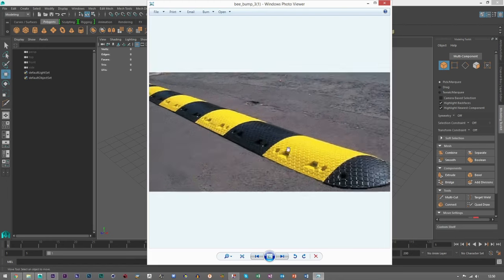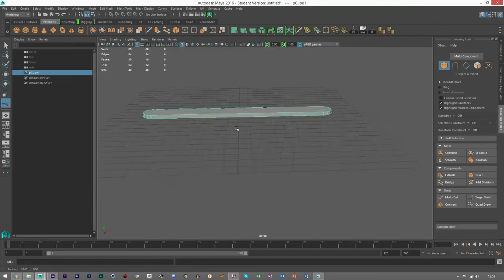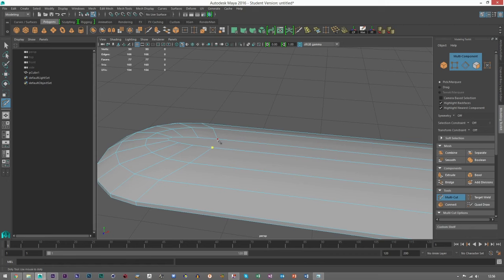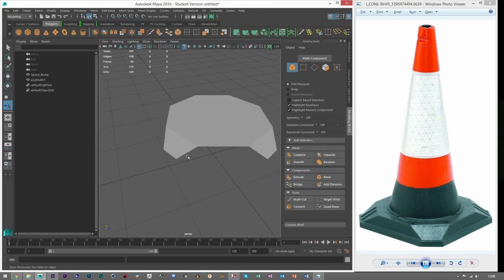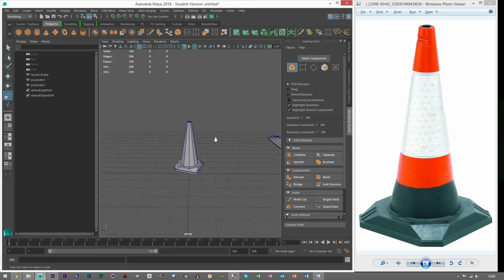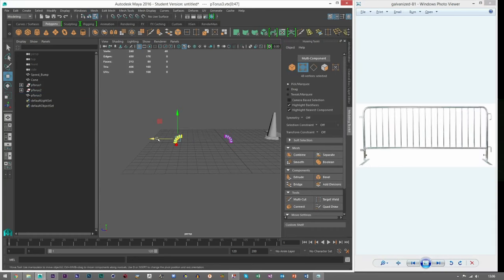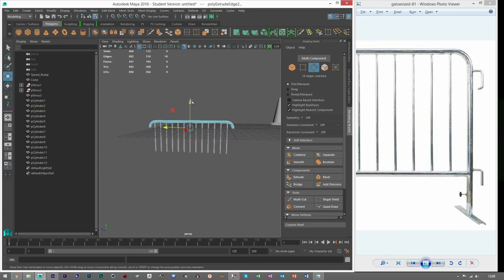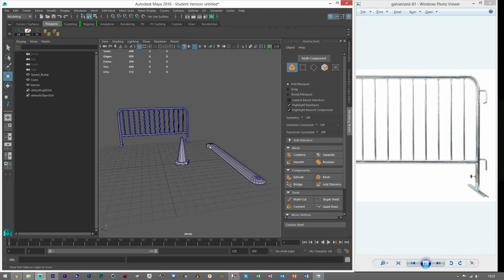Modelling 'Roadwork Assets' - Stage 1 (Maya)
Hey guys this is a new tut showing you how to model and go through each process to finish with a final render suitable for games.